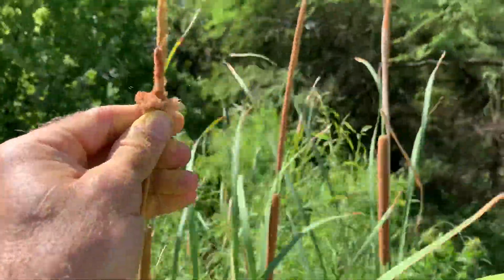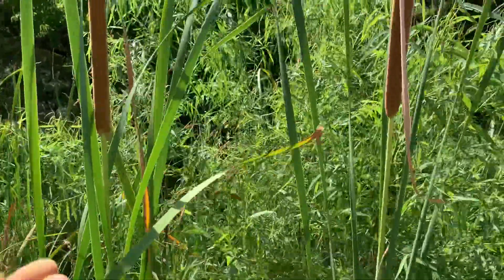Cattail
If you liked the video, consider buying one of my books. I am a Professor Kinesiology/Education and have experience teaching at both the community college and university level. Currently I have 20 years of full time teaching experience. By purchasing the Edible and medicinal Plants of Texas book, you receive a quality book that contains over 100 edible and medicinal plants, over 50 nutrition tables, over 500 plant illustration, over 100 hundred QR codes that link to video playlist. The video playlist can only be accessed through the book and provide more information. They are periodically updated with new videos without the need of purchasing a new edition of the book. There are two options when purchasing the book, the print version and the EBook. The print copy cost more due to the printing cost of the color illustrations. I actually receive more royalties from the cheaper EBook.
My research focuses on documenting how to use natural resources. I am attempting to document indigenous knowledge useful of survival skills, more specifically edible and medicinal plants. My books incorporate new technology to enhance traditional forms of media. This allows the reader to get a better understanding of the content by using multiple learning styles to study the information. Many of my books function as Learning Management Systems (e.g., Blackboard, Canvas, and Google Classroom) used in higher education to deliver content online. The QR codes allow me to link electronic content (e.g., video, documents, self-tests, etc.) inside traditional print material like books.  The COVID 19 pandemic demonstrated the importance of having an understanding of edible and medicinal plants. Many people were caught unprepared and were forced to rely on the existing food delivery system to get vital supplies. Should a more severe pandemic arise, the need to know edible plants will be an invaluable skill.